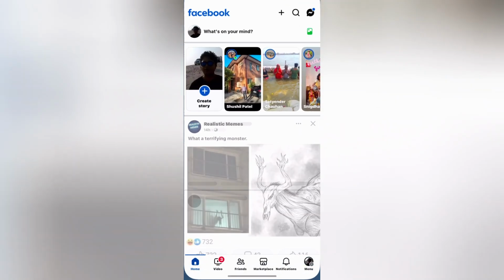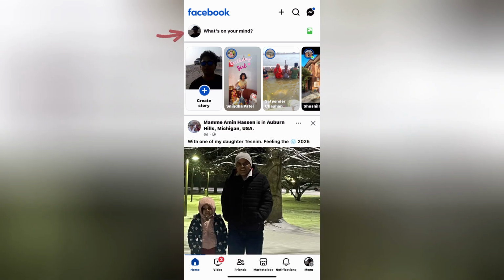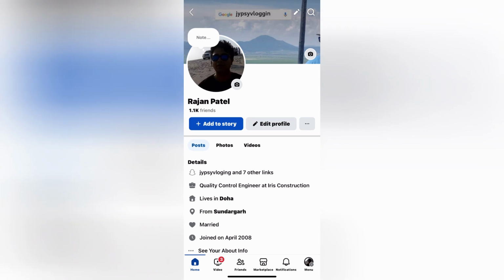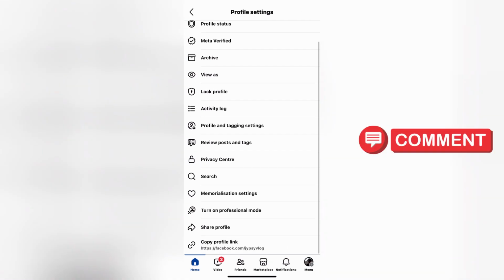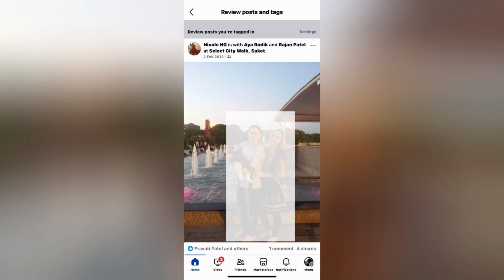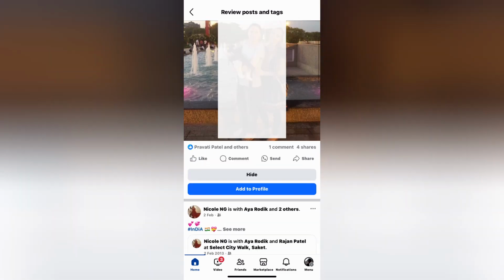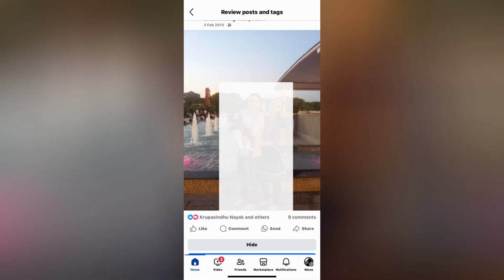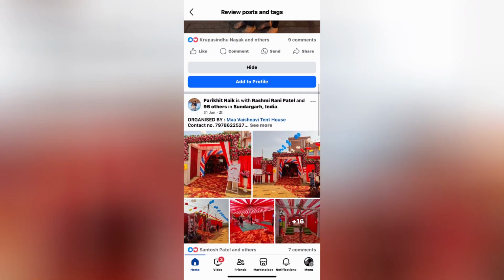How to approve tagged posts on Facebook || 2025